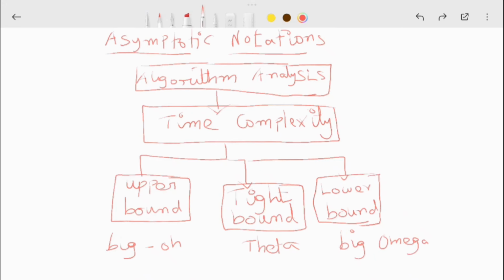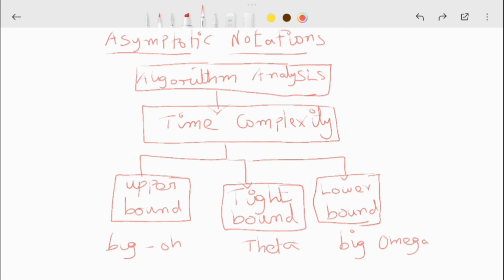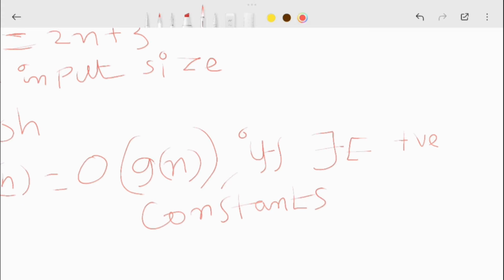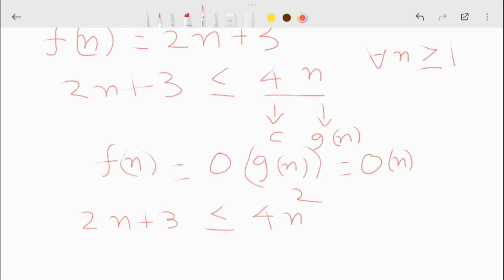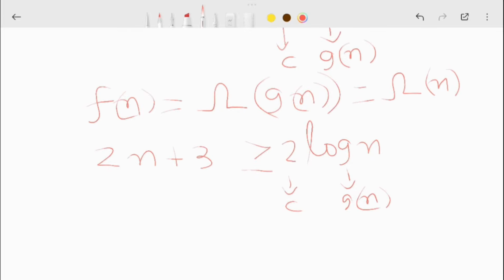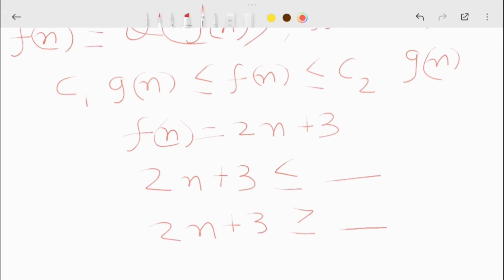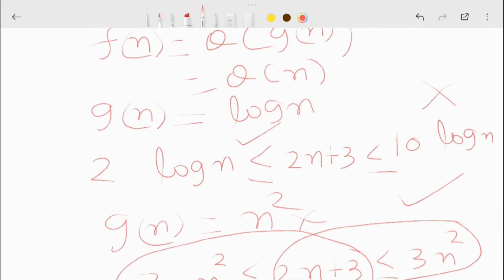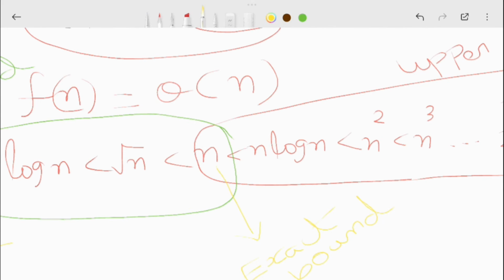📈 Asymptotic Notations Explained: Big O, Big Omega, and Big Theta! 📈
In this video, we break down the essential concept of asymptotic notation, a fundamental tool for analyzing algorithm performance. You’ll learn what Big O, Big Omega, and Big Theta notations mean, how they are used to describe algorithm efficiency, and why they matter in both academic studies and real-world coding interviews.

🧩 What you’ll learn in this video:
✅ Big O notation — describing worst-case complexity
✅ Big Omega notation — describing best-case complexity
✅ Big Theta notation — describing tight bounds
✅ How to apply these notations to analyze your algorithms
✅ Tips and examples to make asymptotic analysis simple and clear

Whether you’re a beginner trying to understand algorithm complexity or preparing for competitive programming and interviews, this video will give you a strong grasp of asymptotic notations.